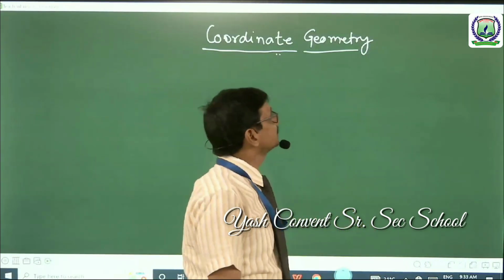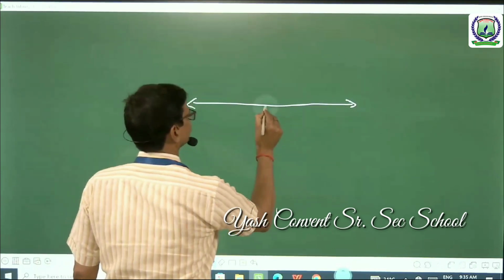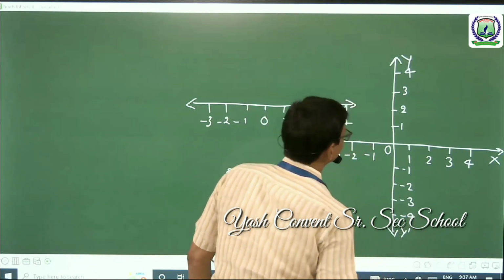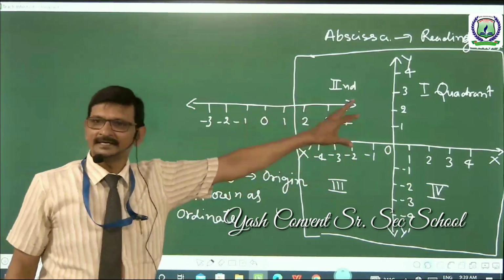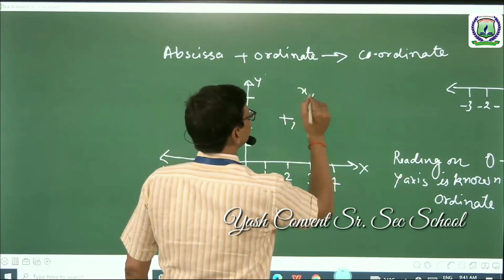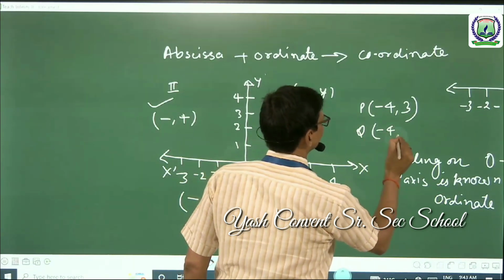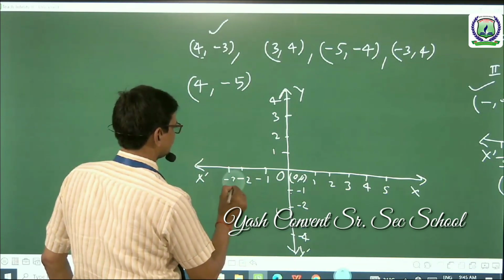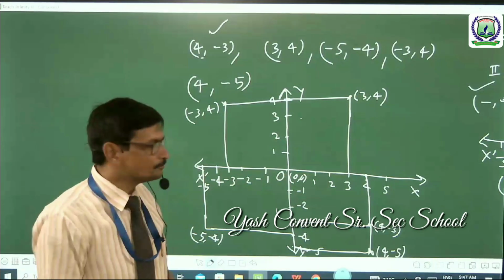Coordinate Geometry | Maths | Class - 10th